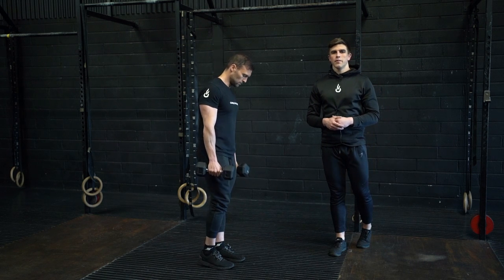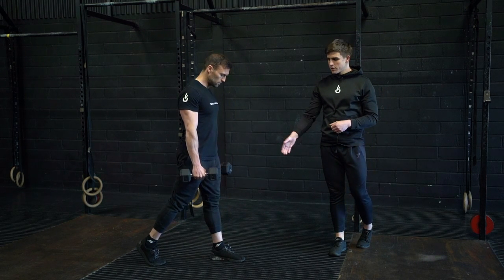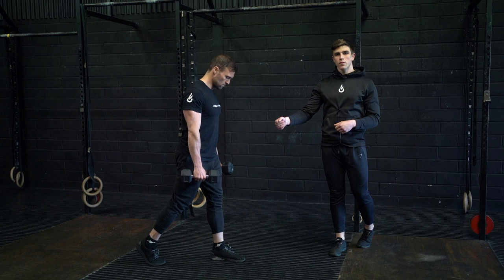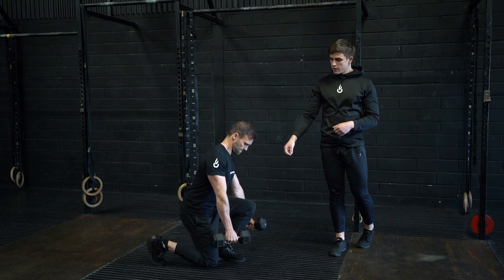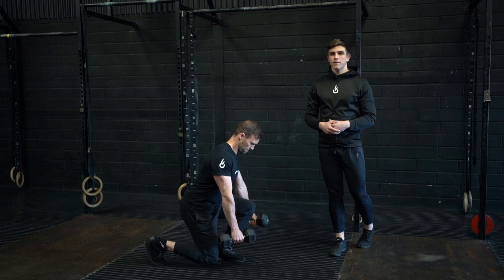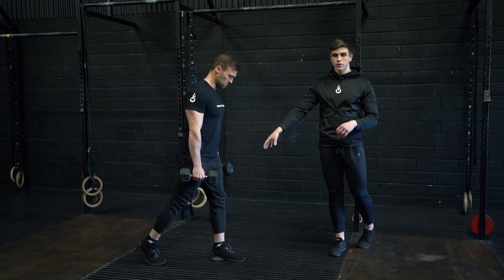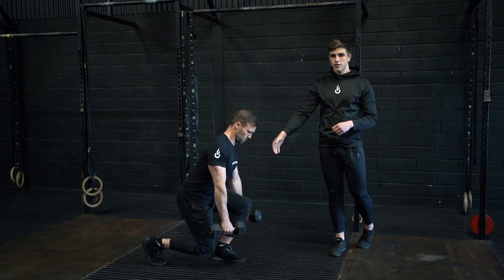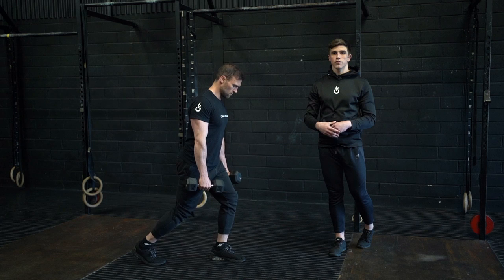Narrow Stance Dumbbell Split Squat